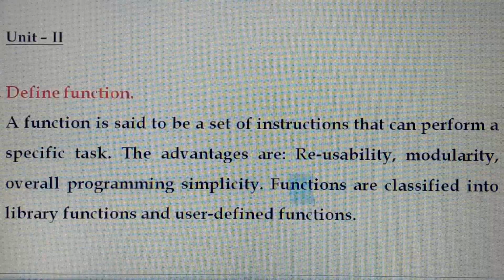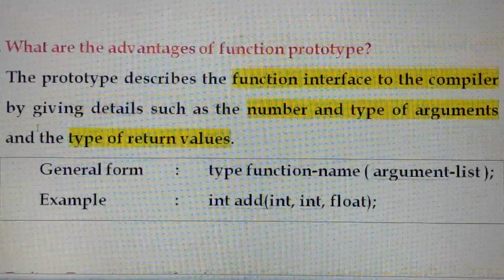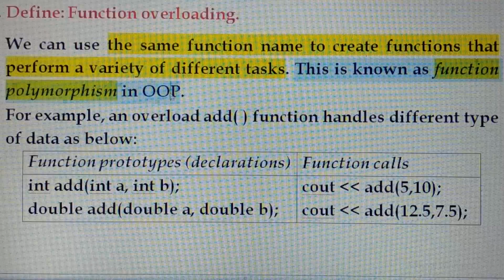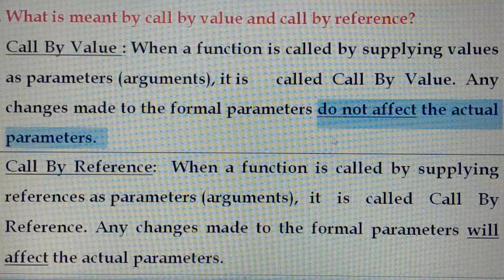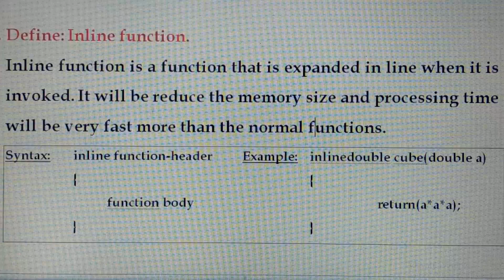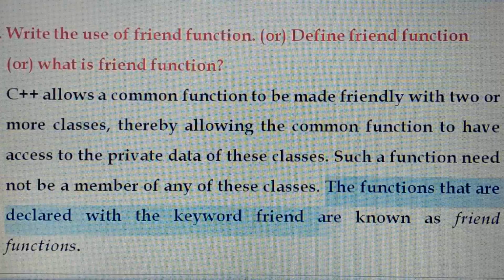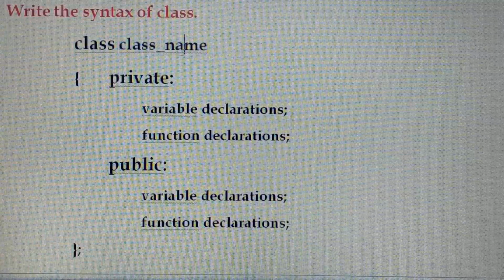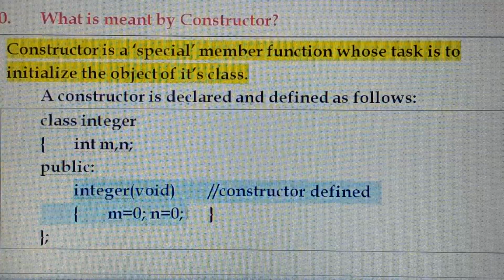C++ 2 marks Part IV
Dear friends, in this video I have explained 2 marks questions related to function concepts in C++.